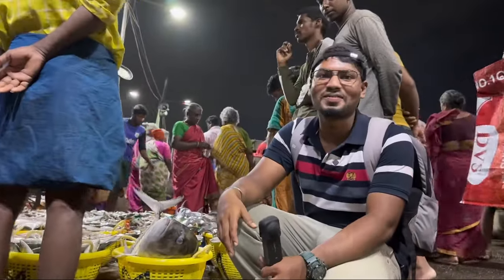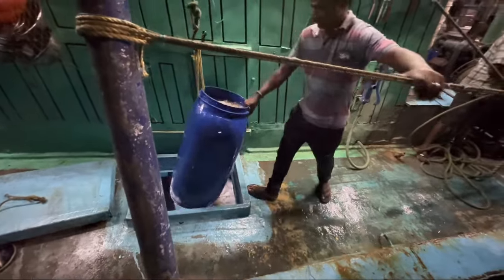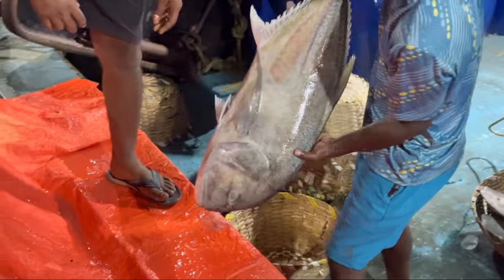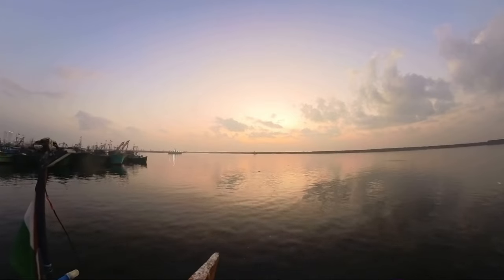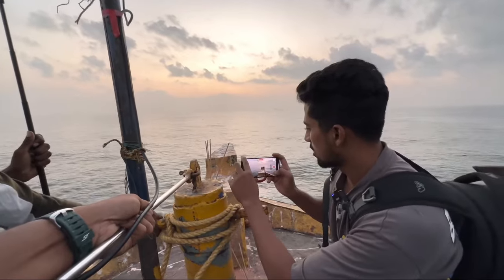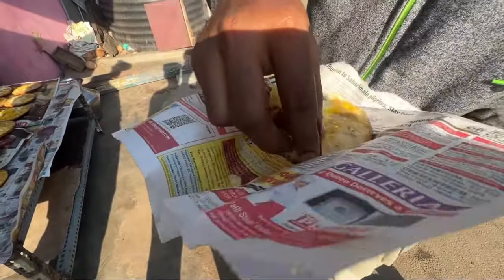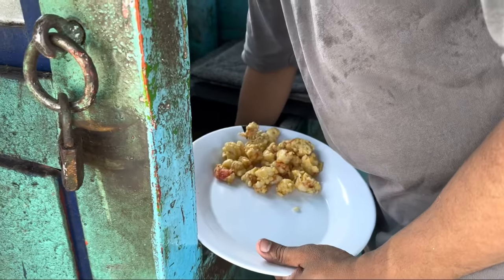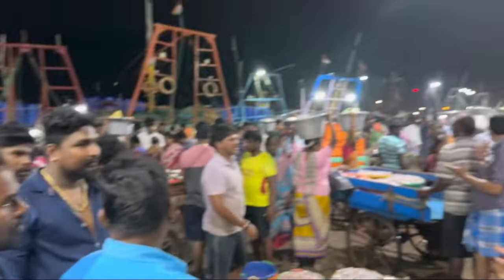Fisherman’s Life 😱🐟| Boat Ride 🤯| With Hari Eats | First Time In Chennai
Join us on a virtual tour as we explore the bustling Kasimedu fishing harbour. From the colorful boats and nets to the lively fish market, you'll get an up-close look at the daily operations of this vibrant fishing community. Learn about the livelihood of the local fishermen as we take in the sights and sounds of this important harbor.

Thanks to Hari eats youtube channel 🙏